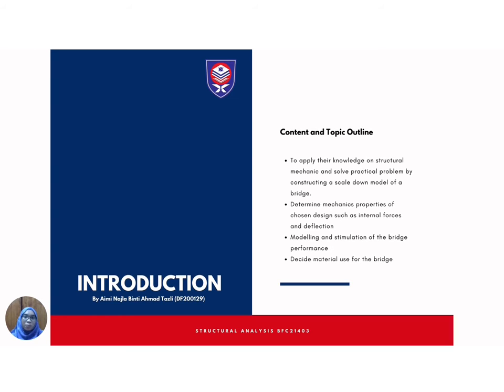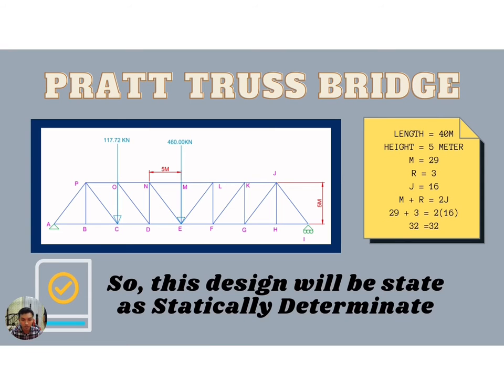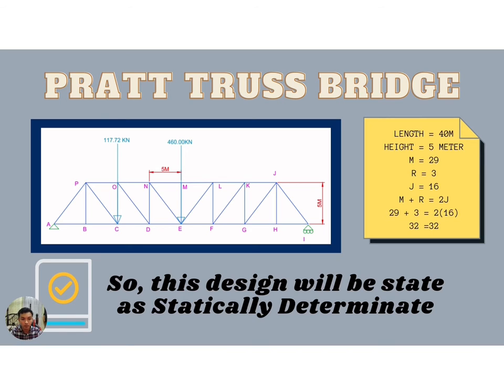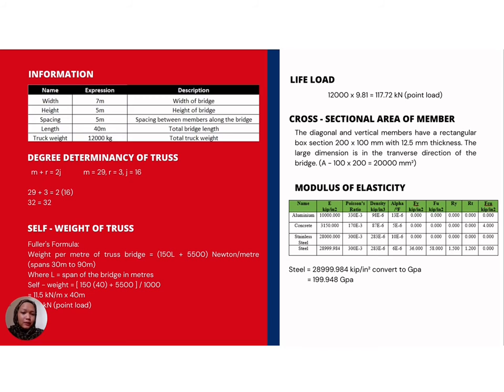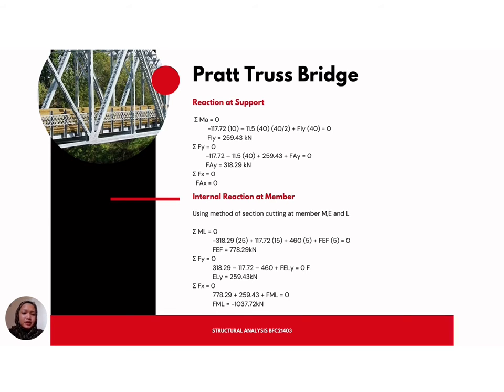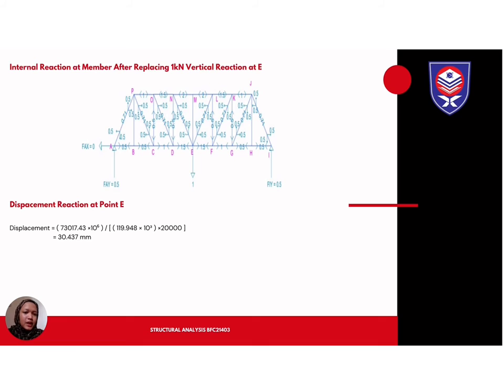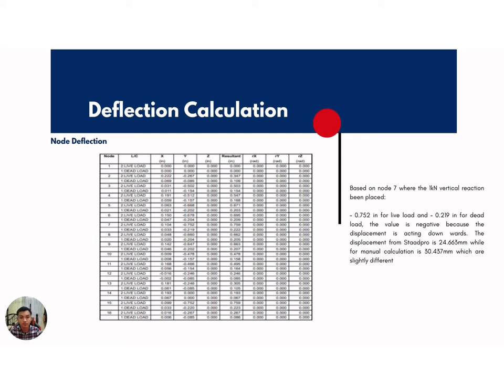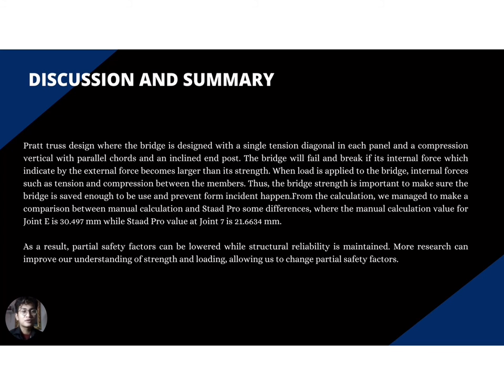Group 1 (Section 2) : Pratt Bridge Design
Assalamualaikum/Good day

We are from Group 1 (Section 2) are presenting about our project entitled 'Pratt Bridge Design' for fulfilling our requirements in subjek Structural Analysis BFC21403 for this semester.

Group members:
1. Ahmad Nur Solihin Bin Silahudin (DF200057)
2. Aidid Mustaqim Bin Nazle (DF200096)
3. Aidil Shahmi Bin Hashim (DF200169)
4. Aimi Najla Binti Ahmad Tazli (DF200129)
5. Aina Irdina Binti Md Rosni (DF200155)